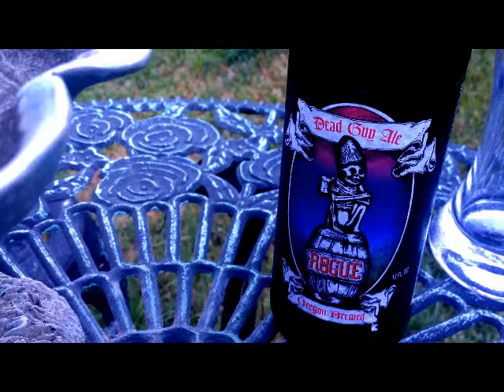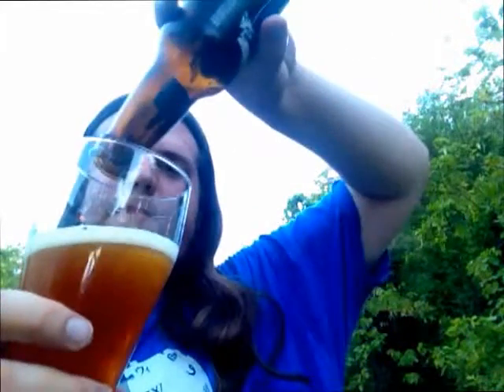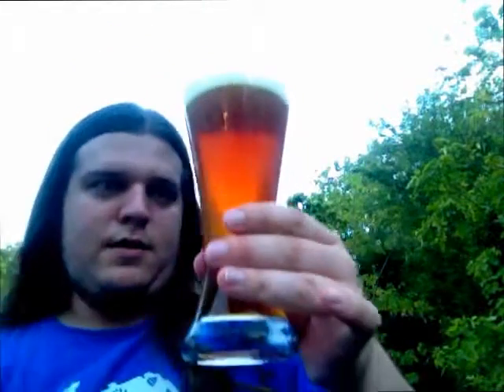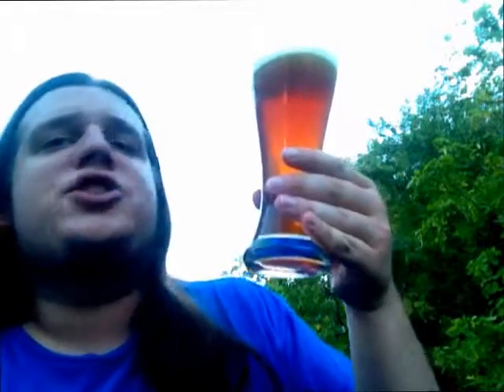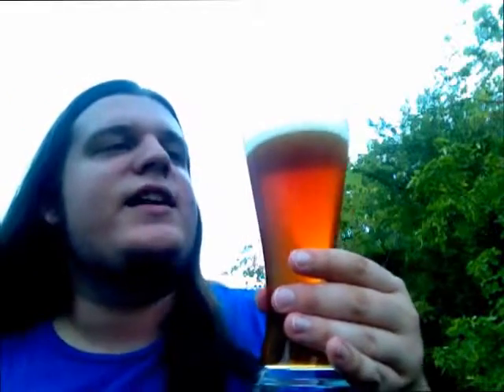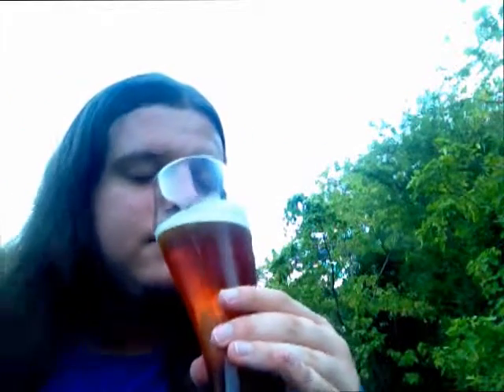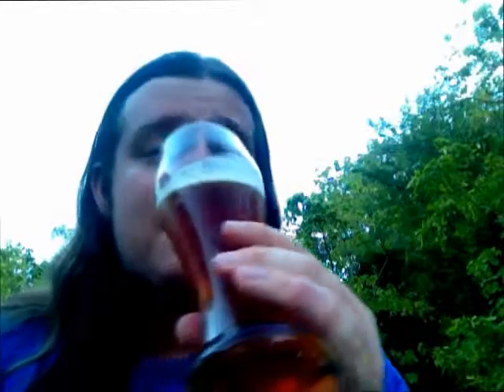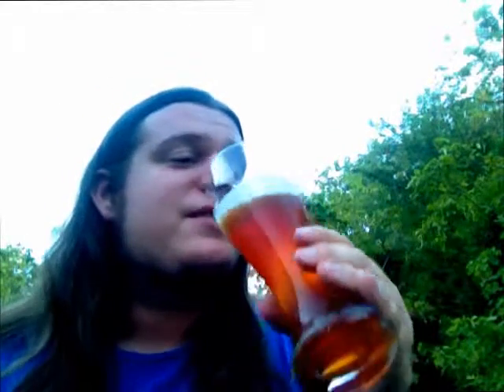Beer Review #7 - Rogue Dead Guy Ale